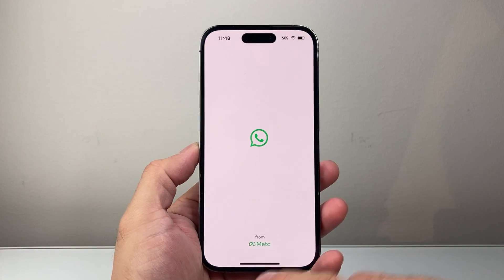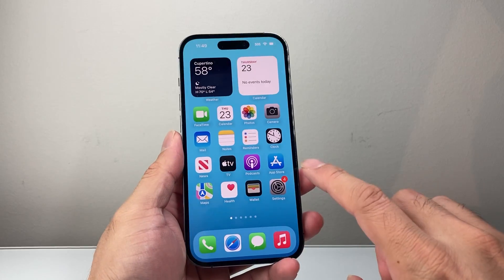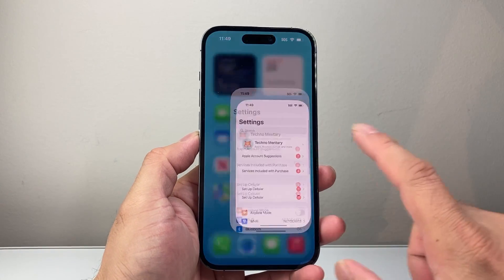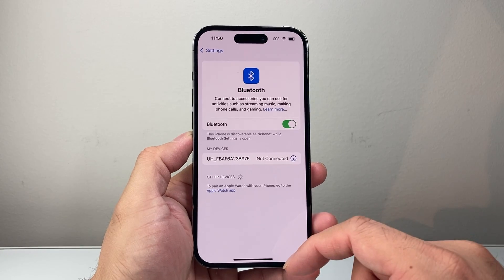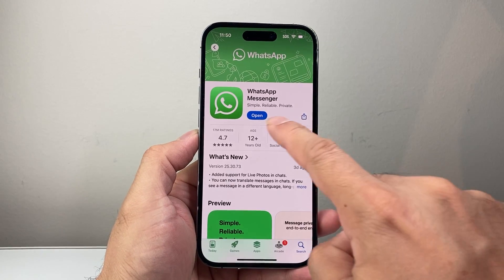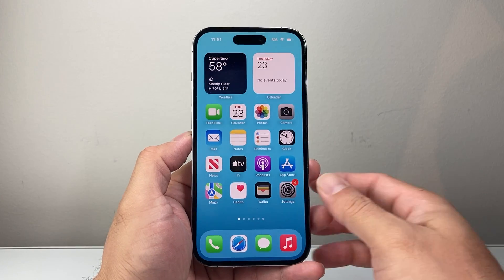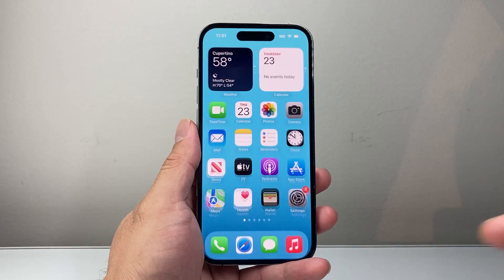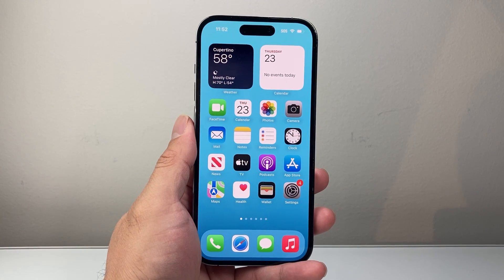How To Fix No Sound On WhatsApp Status?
If you have no sound on WhatsApp status videos, you can follow these steps to fix it.